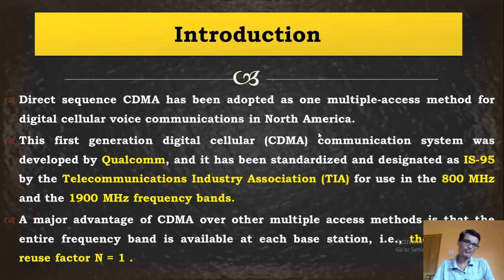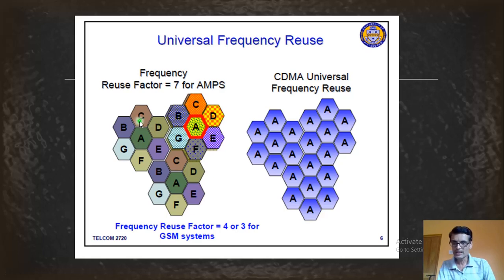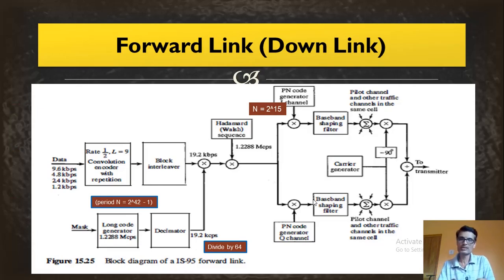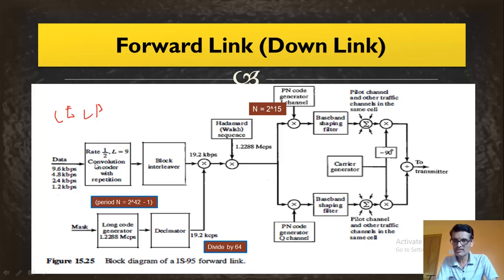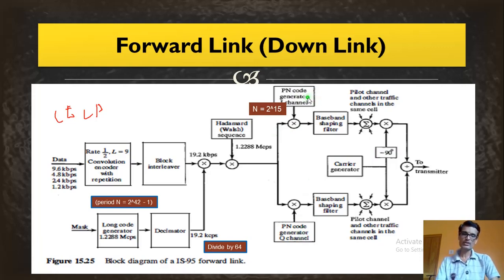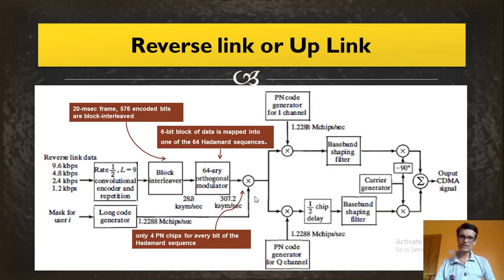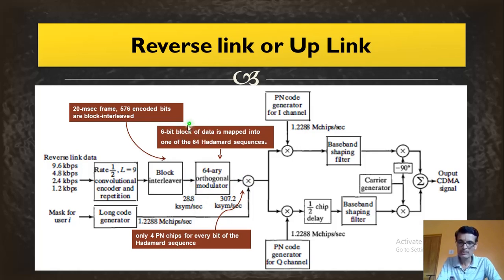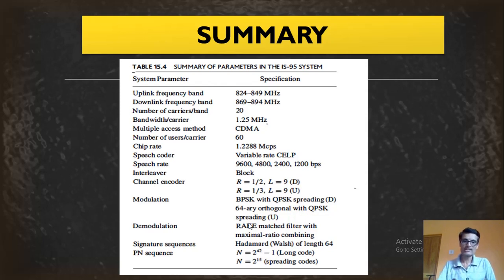CDMA BASED IS 95 STANDARD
Hi Viewers,
in this video, I have explained
1. IS-95 - Introduction: 1.30
2. Forward Link (Block Diagram): 9.15
3. Reverse Link (Block Diagram): 20.07
4. Summary: 25.57